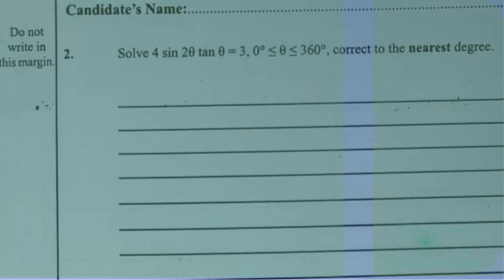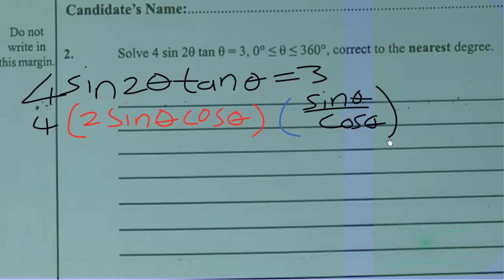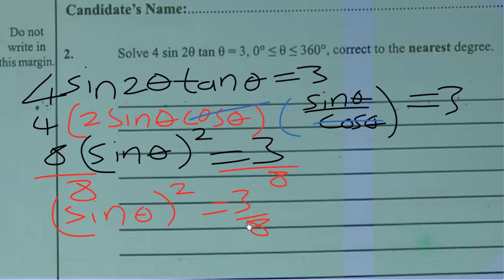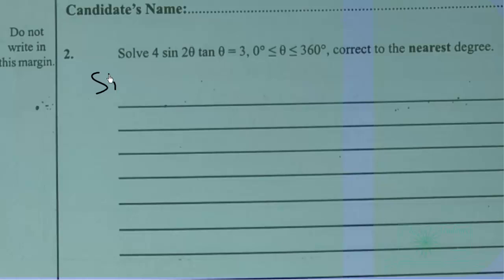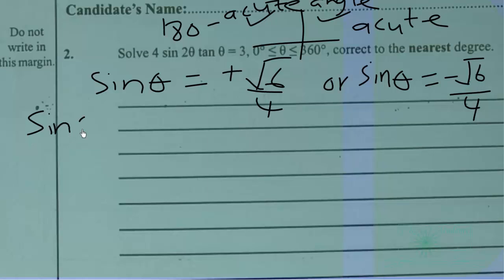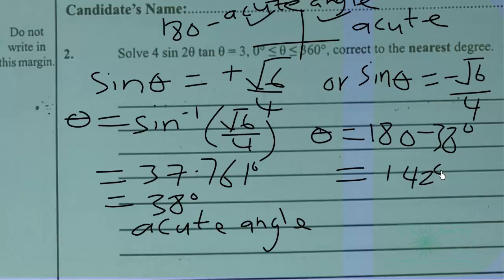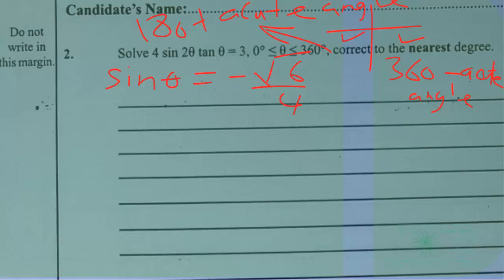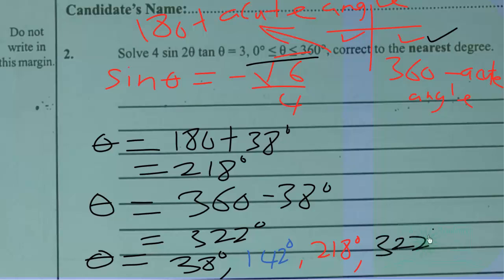WASSCE 2024 Further Elective Mathematics Paper 2 Question 2 Ghana